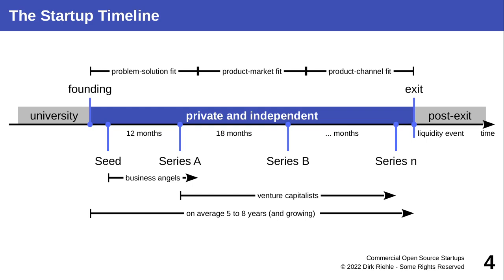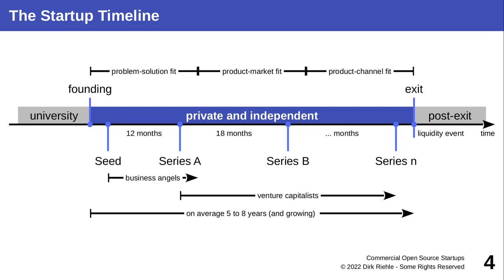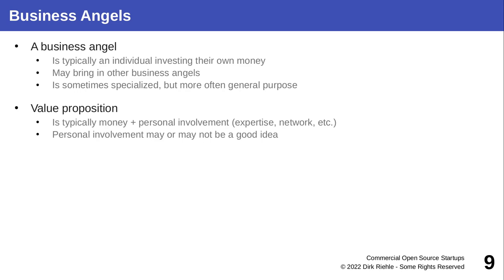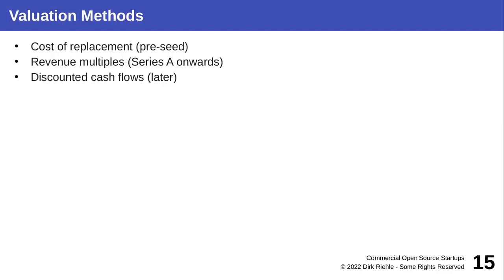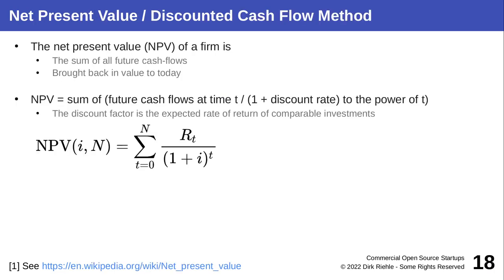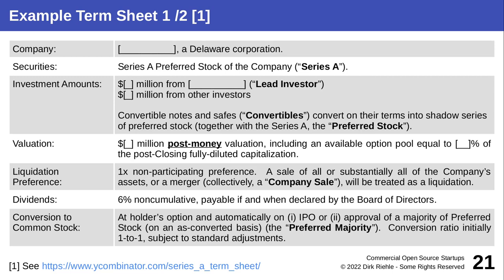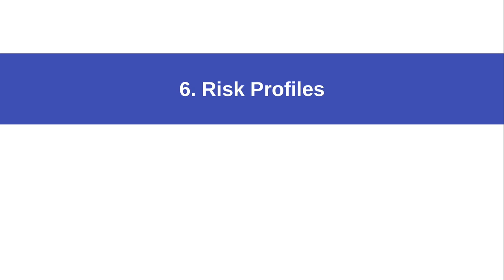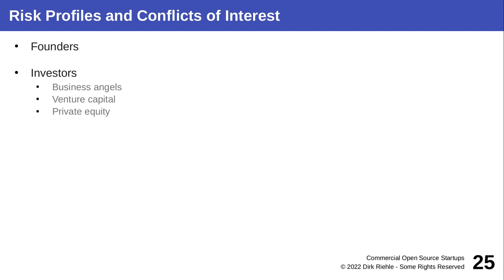Startup fundraising (COSS D04, winter 2021/22)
Understand the fundamentals of startup fundraising, valuation, investors, and risk profiles.